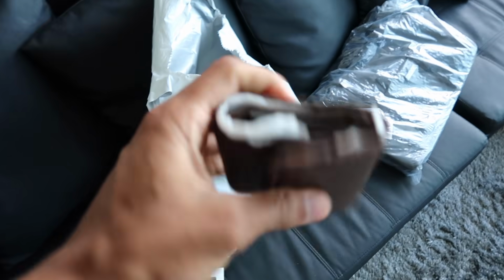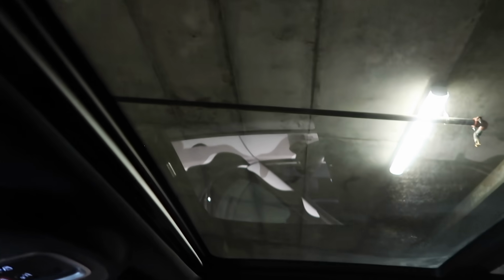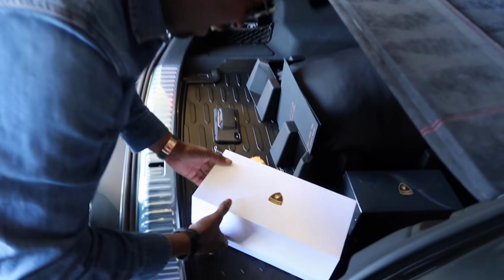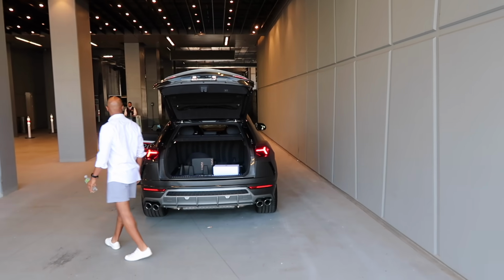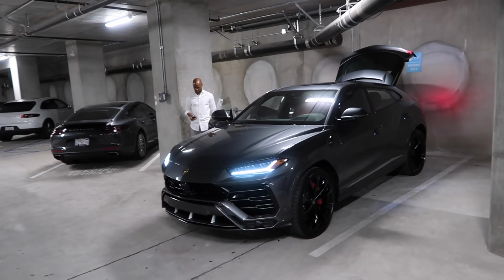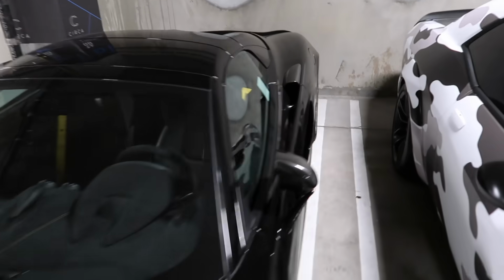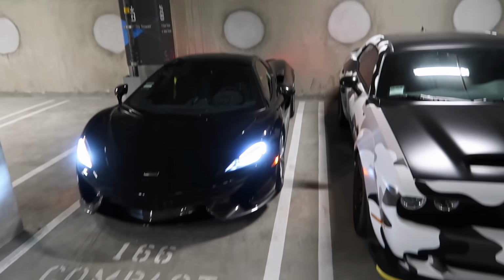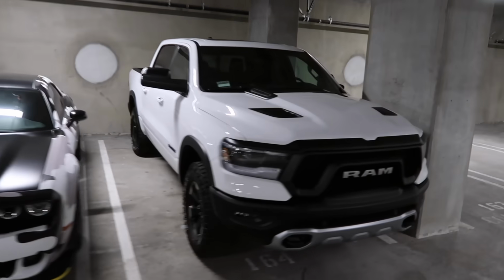TAKING DELIVERY OF A BRAND NEW LAMBORGHINI URUS! *CRAZY!*